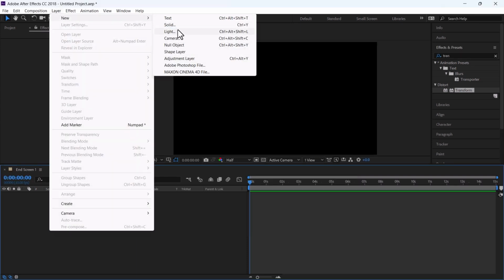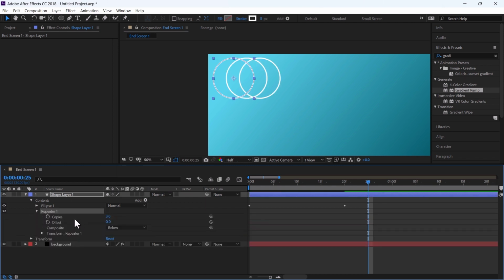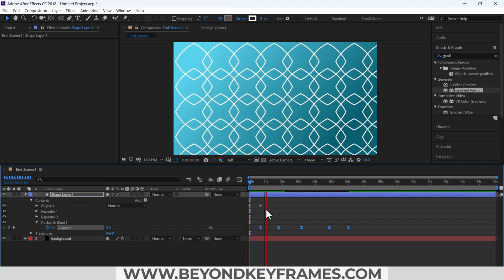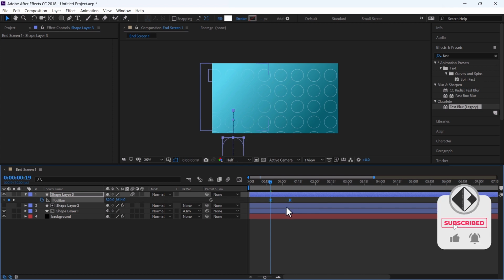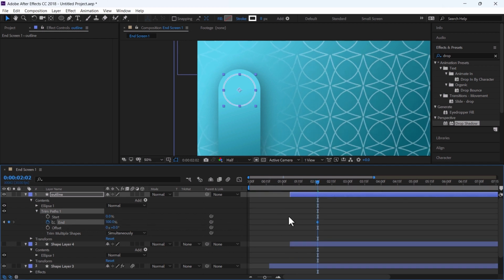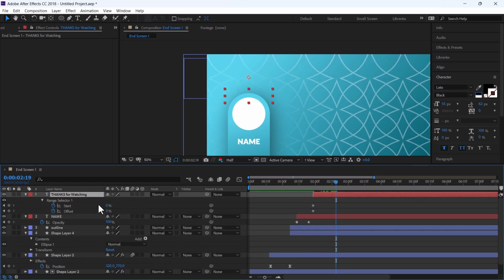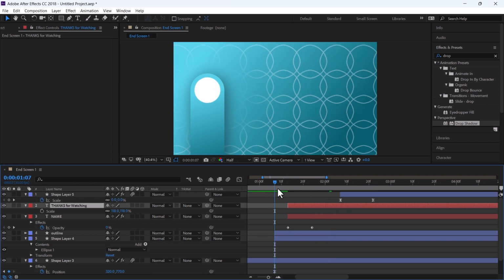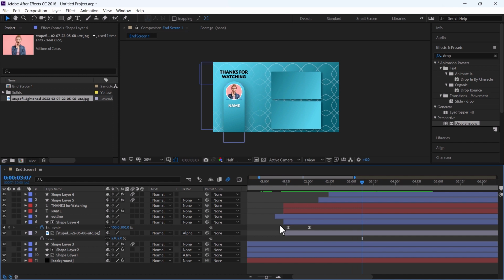Create YouTube End Screen in After Effects | Motion Graphics Tutorial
In this video, I can show you that How you can create a end screen for youtube in after effects. The end screen can be used to show other videos on the end screen. This tutorial is very easy and can be used with the iterations

Chapters

00:00 Intro
00:36 background
01:35 Initial Screen
01:50 Repeater
03:08 Shape Blur
04:00 Profile Icon
04:50 Text Addition
06:00 Callout Squares
07:00 Outro